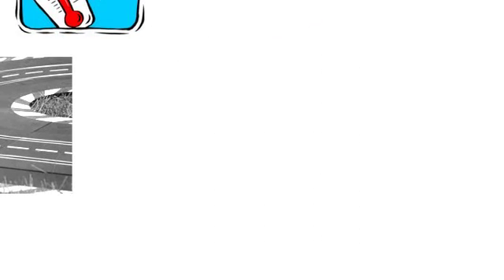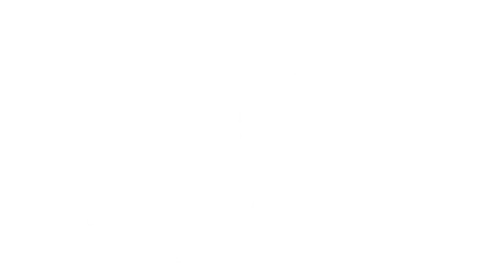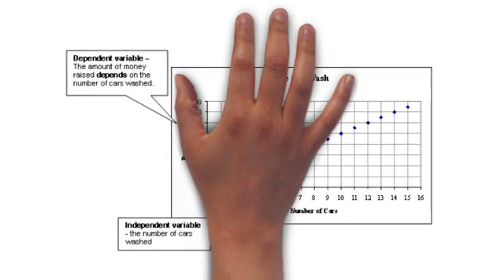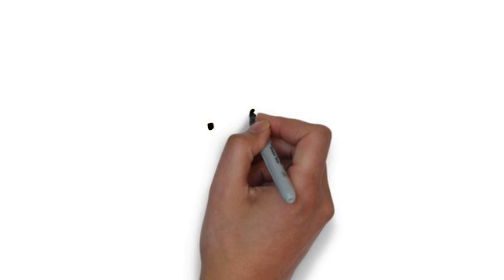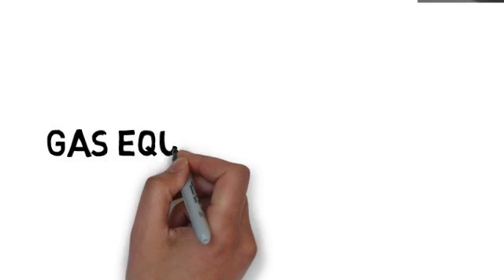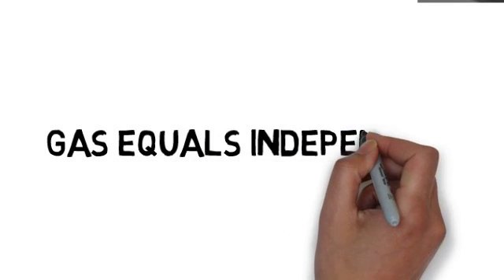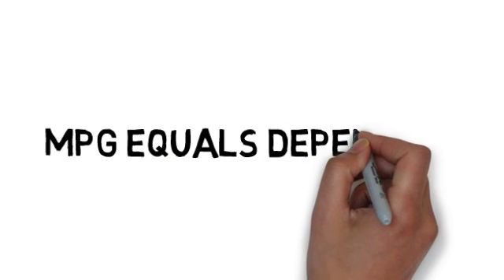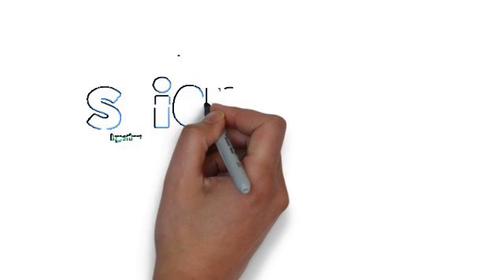Scientific Variables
parts of a scientific experiment